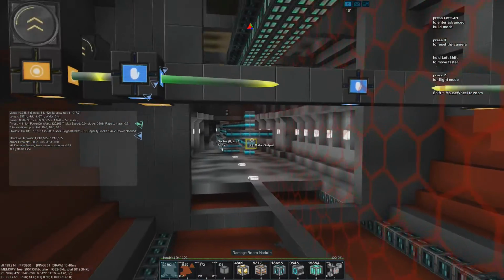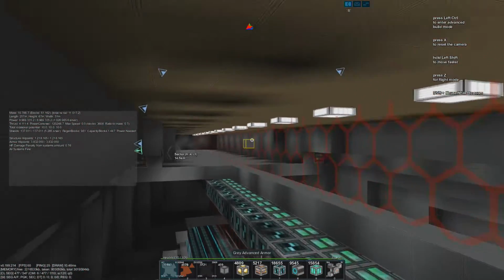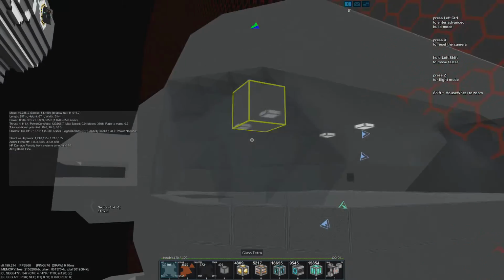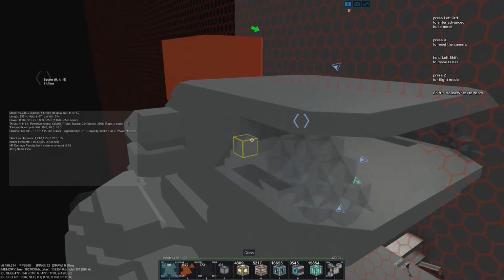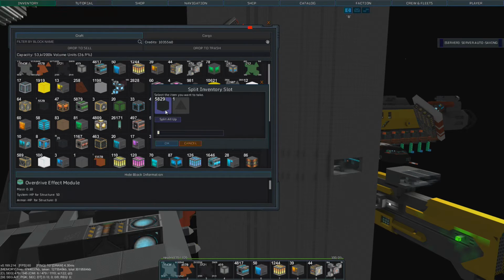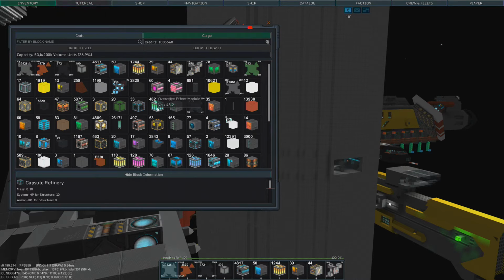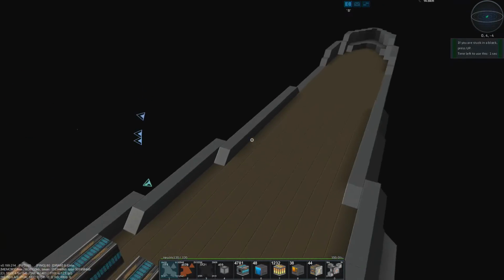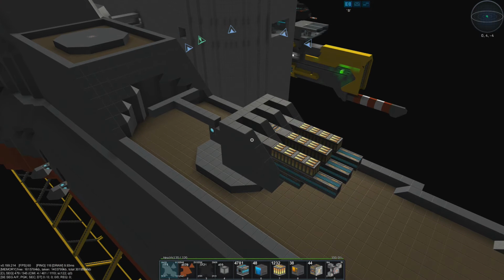StarMade :: StarSquad :: SMOOTH? :: Ep. 64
Today we start new adventures in StarMade!
Especially on the Star Squadron Server.
I want to build massive ships and fight some pirates!

StarMade is an open-world-sandbox-game, with
building and explorins aspects. It compares to
games like Minecraft or Space Engineers.